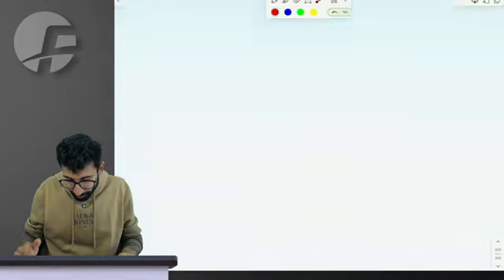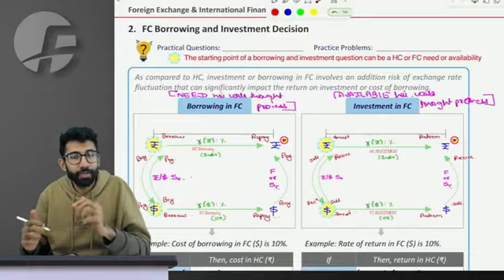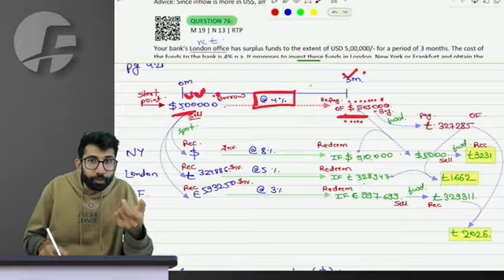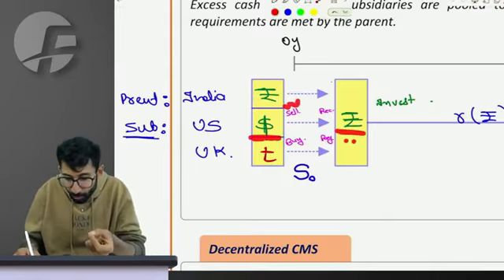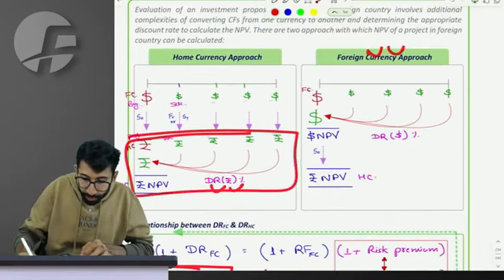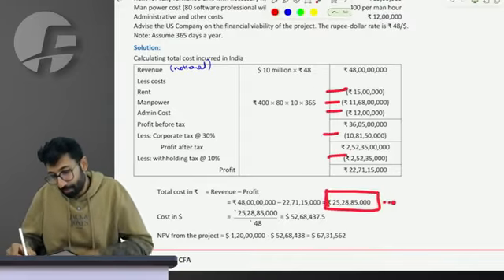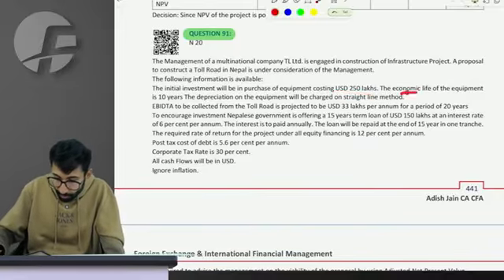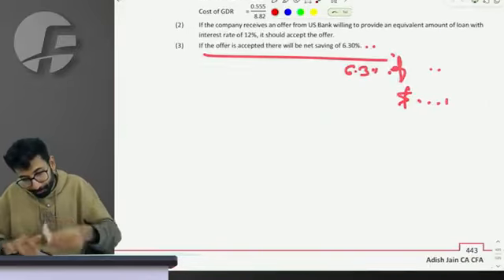CA Final AFM International Financial Management | English Revision L5 | Concepts+Que | CA Adish Jain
Visit our FREE Resources Page where you will find everything related to your study - Revision, Amendments, ABC, Open PDF Books, ICAI Study Material, RTP, MTP all at one place in organized manner